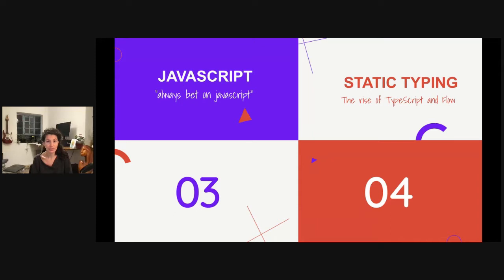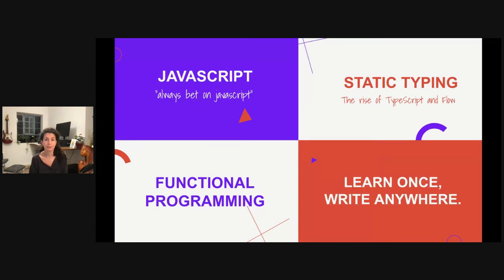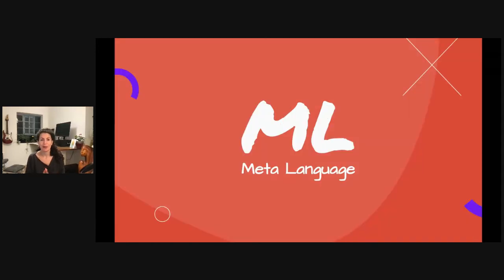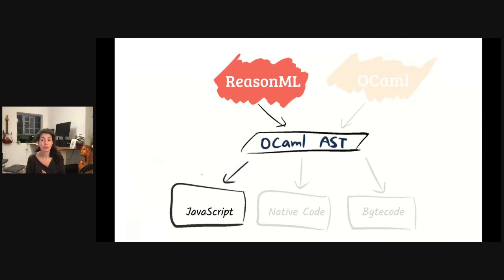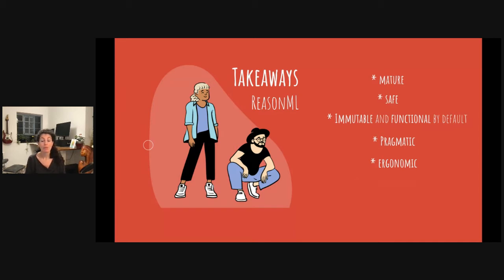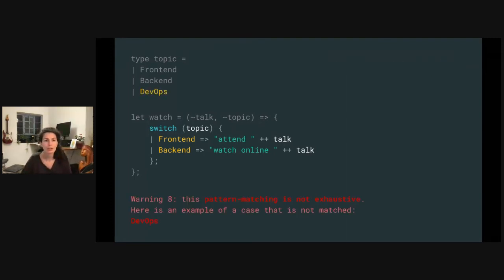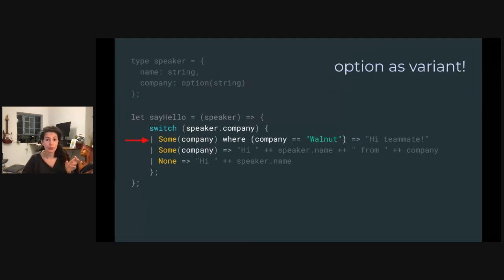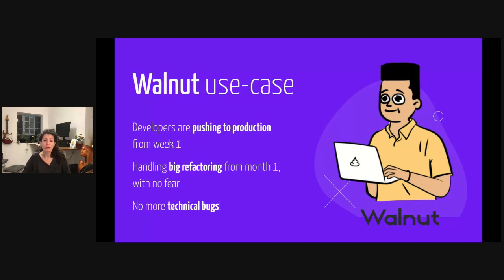DeveloperWeek 2021 - Sara Hillel - Reasoning React with ReasonML